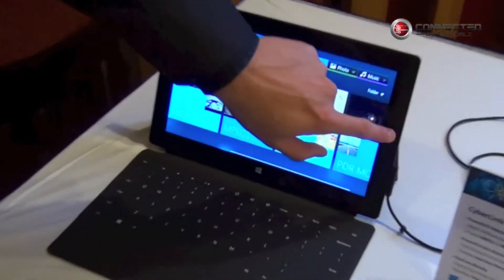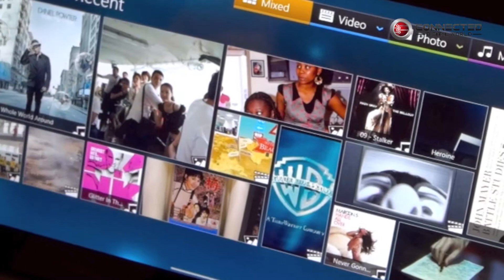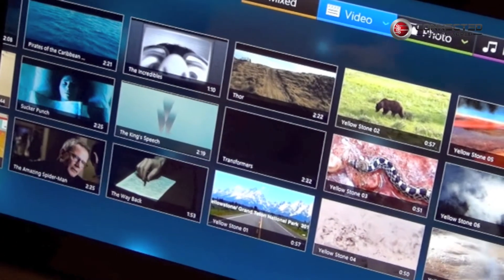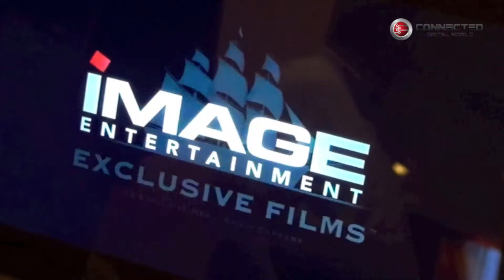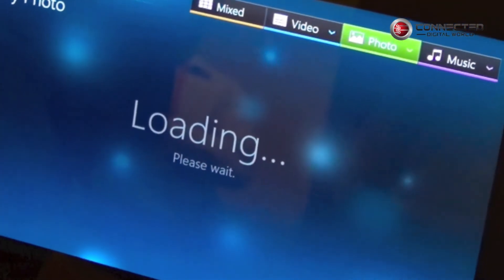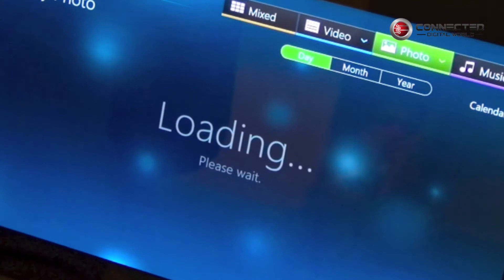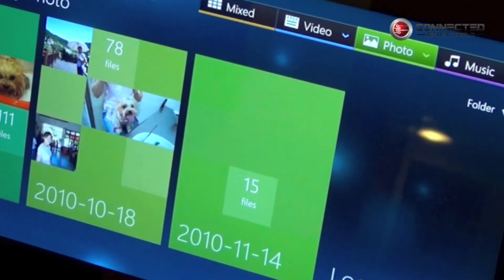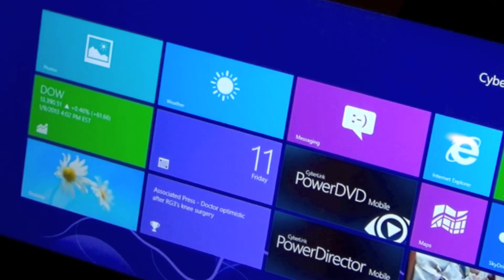Preview of CyberLink PowerDVD Mobile for Windows RT running on Microsoft Surface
In this video we have a preview of CyberLink PowerDVD Mobile for Windows RT running on Microsoft Surface shot at CES 2013.

All games are TM and © their respective publishers and/or developers. All game footage is used with permission from either the developers, publishers or PR agencies involved with the game/games featured or has either been bought from or downloaded from press asset websites for use on the TV and Web.